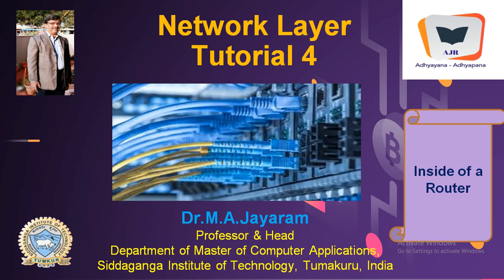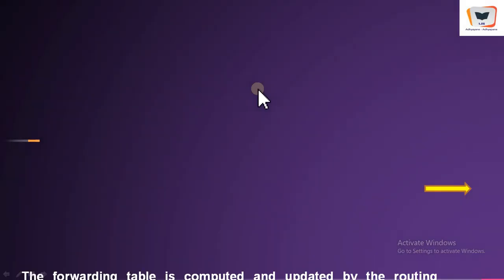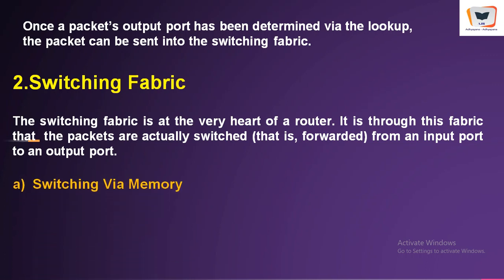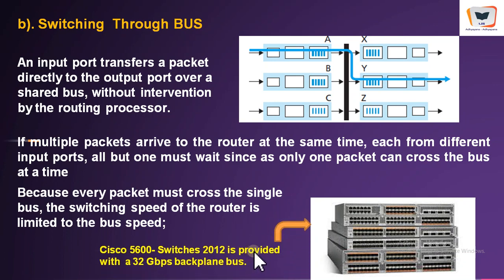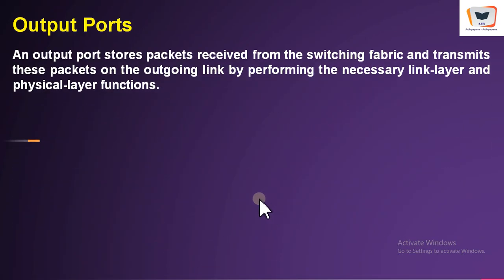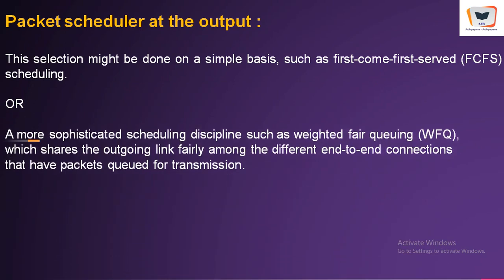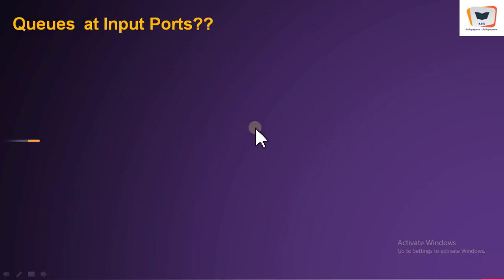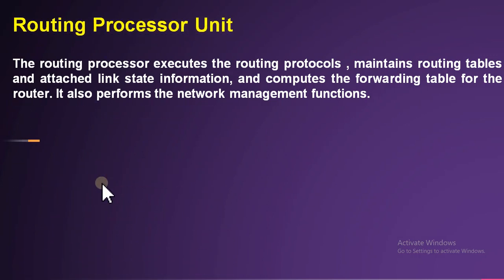Network Layer Tutorial 4 || Dr.M.A.Jayaram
In this tutorial, the router which is the predominant functional unit has been clearly explained.